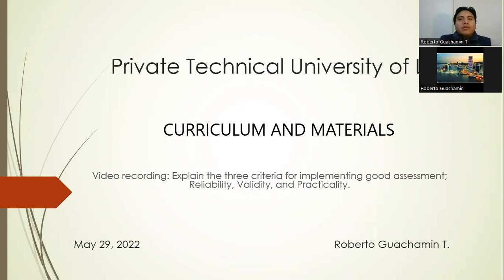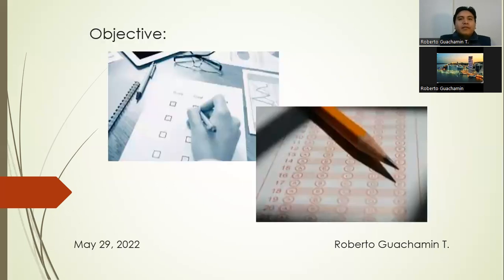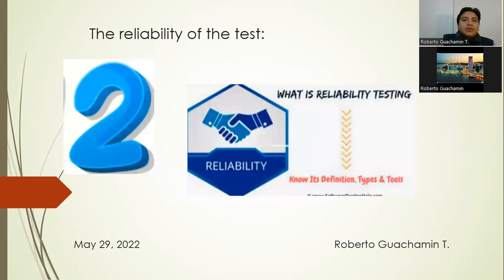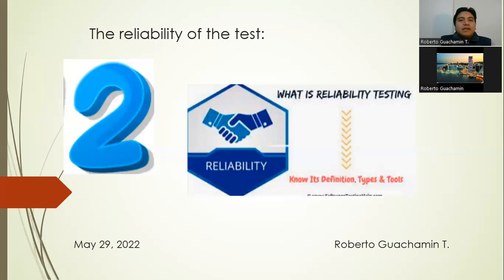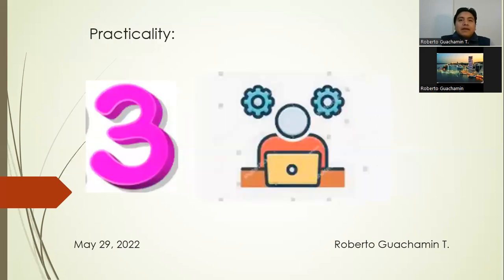Reliability, Validity, and Practicality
Explain the three criteria for implementing good assessment; Reliability, Validity, and Practicality